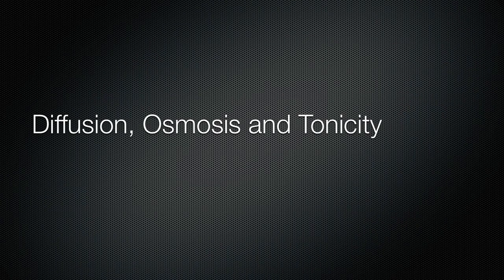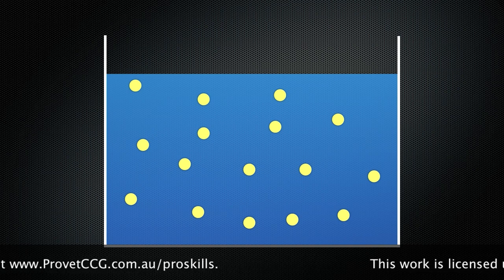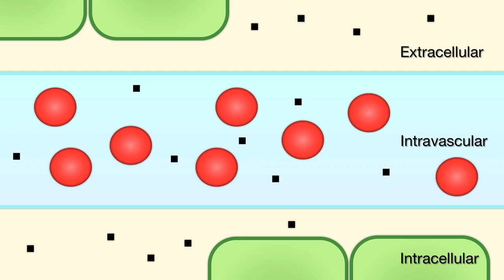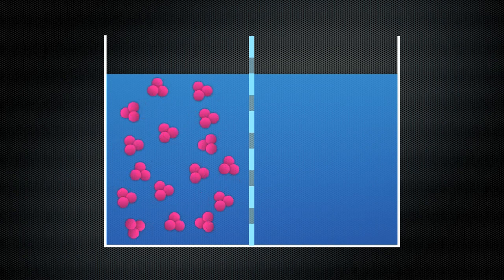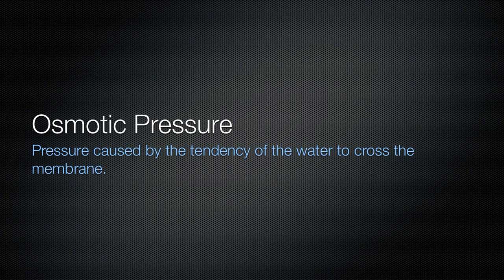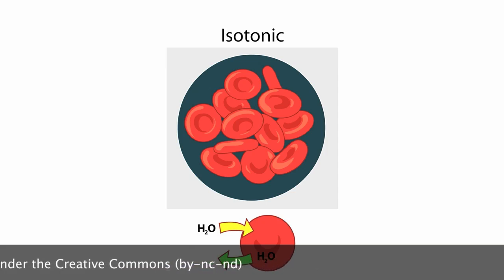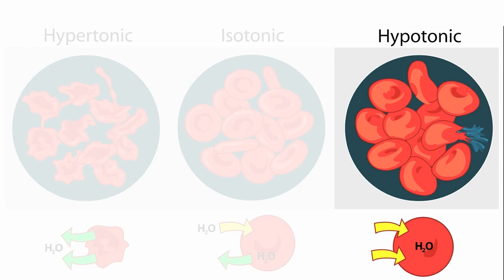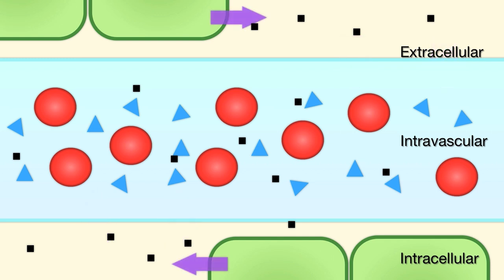Diffusion, Osmosis and Tonicity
The processes of diffusion, osmosis and tonicity are important in every aspect of the chemistry of life. This video explains the concepts and illustrates them with clinical examples.